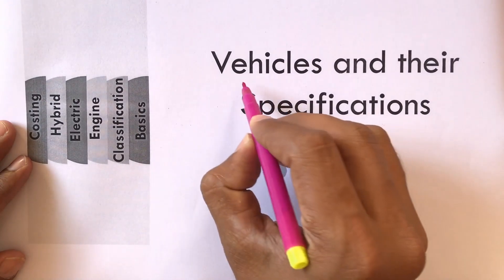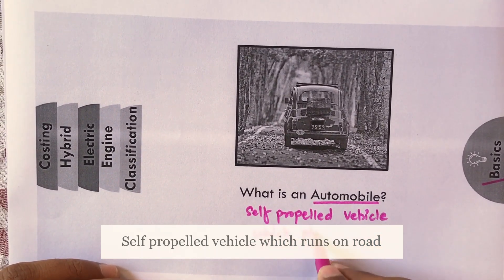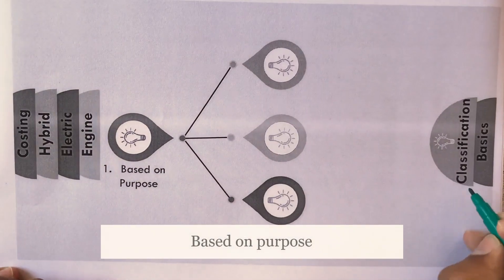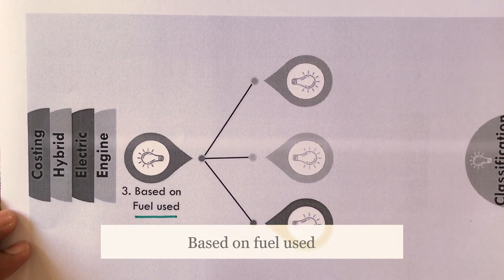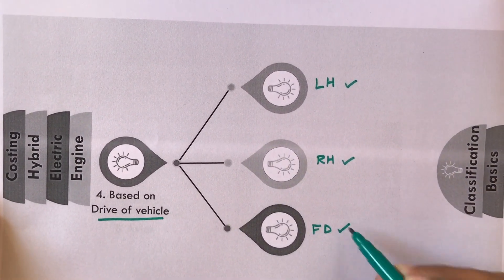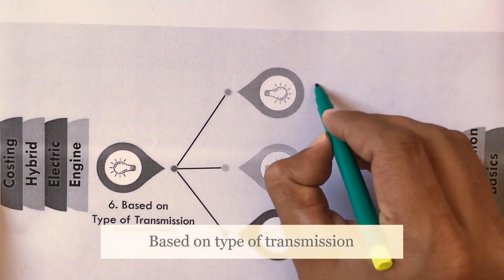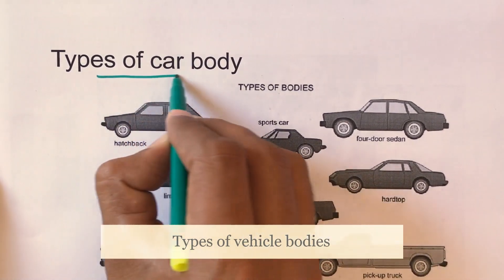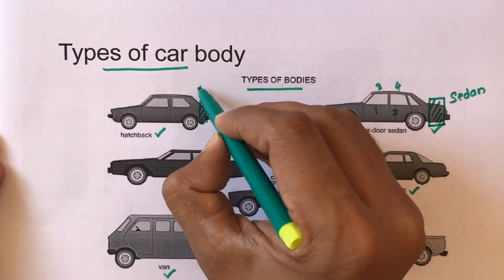Automobiles Basics and Classification | Animation | Vehicles and their Specifications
In this lecture we are going to study,
1. What is an Automobile?
2. How one can Classify Automobiles?
4. What are Four Door Sedan Vehicle?
5. What are Four Door Hatchback Vehicle?
6. What are the different types of automobiles?
To get answers all such questions please watch this video till the end.